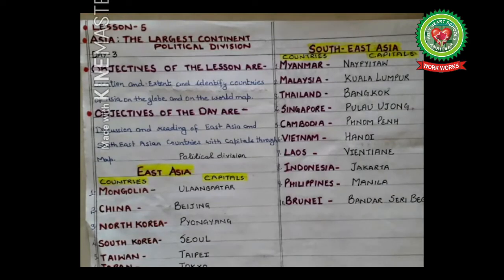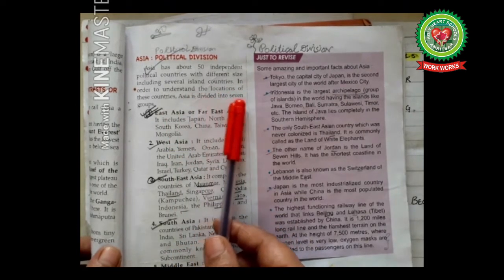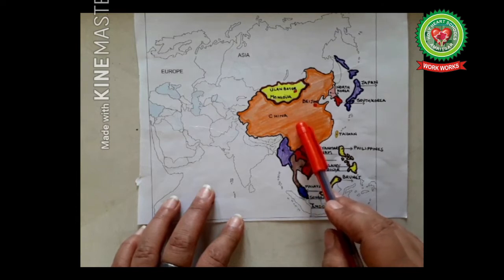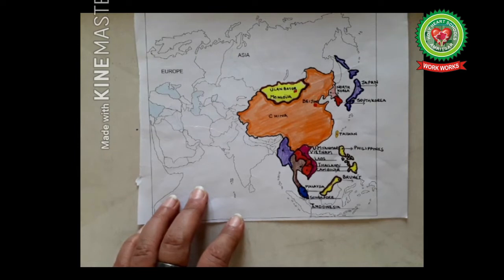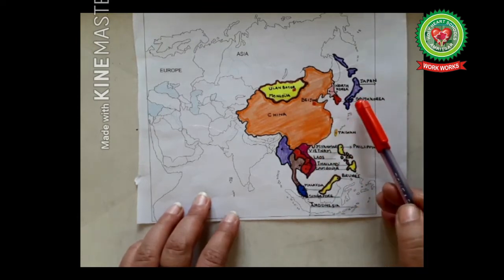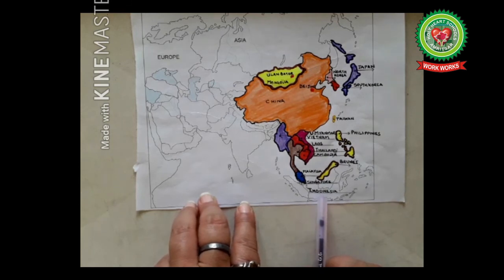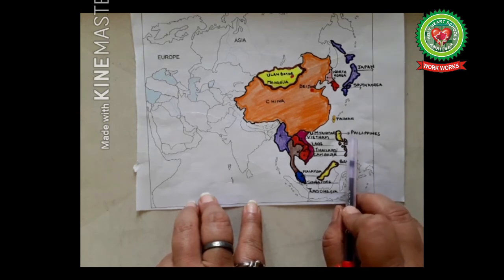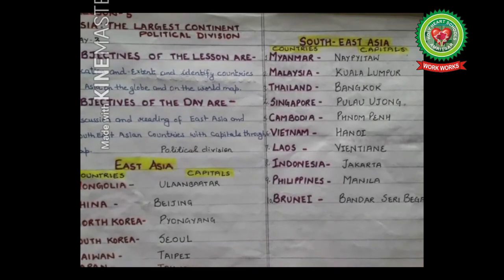Asia The Largest Continent Political Division | Class 8 | Geography |Holy Heart Schools |11 May 2020